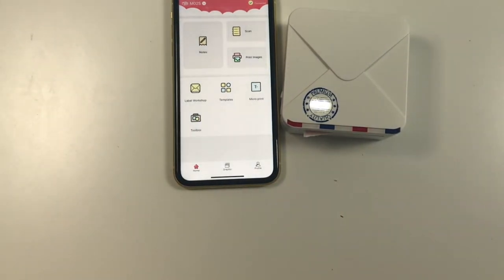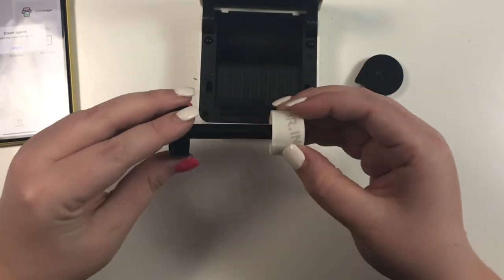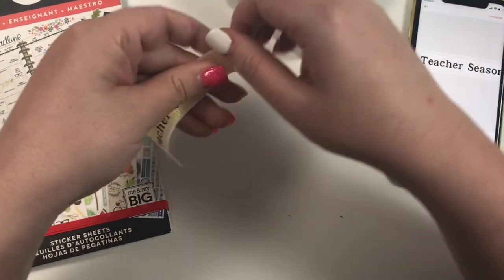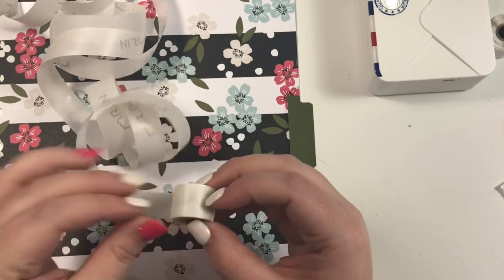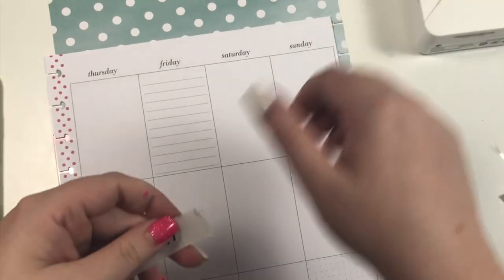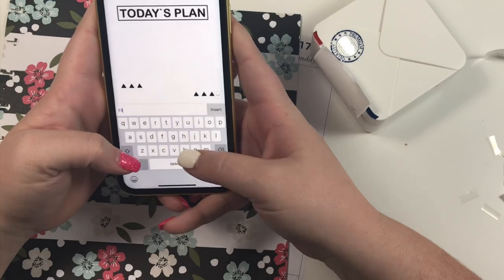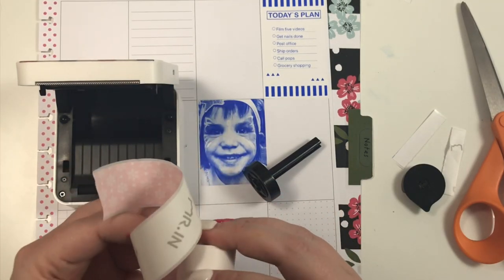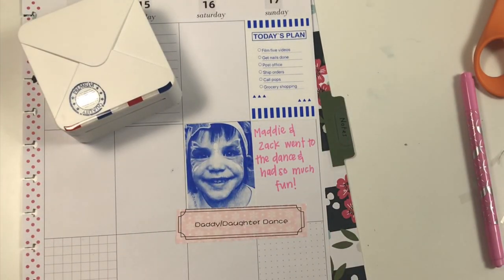Planner Ideas Using the NEW Phomemo M02S Portable Printer!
Phomemo has a new printer AND new paper widths! Let's check it out and talk through a few different ways to use these papers in your planners!

Want to order these items for yourself? Use code HEATHERDIY! This code works on both their website and Amazon!

→  Happy Mail
Heather Kell
Hurst, TX
76053